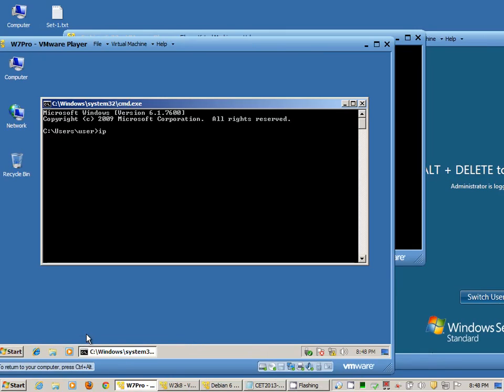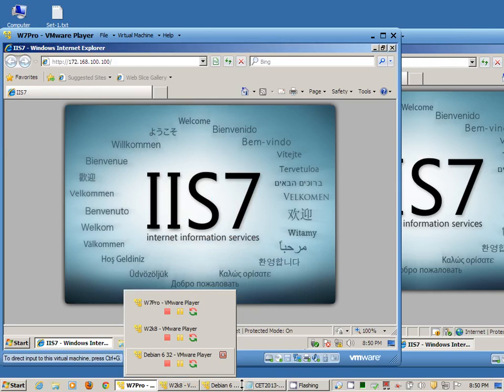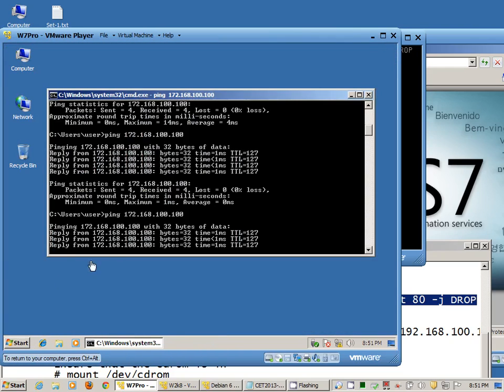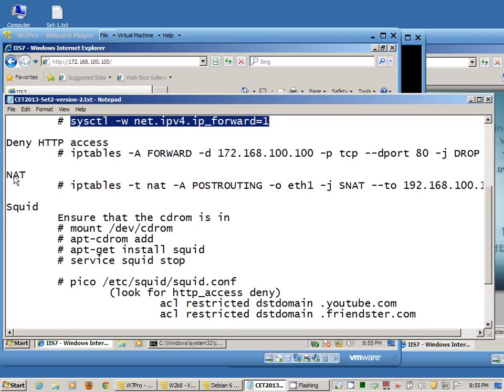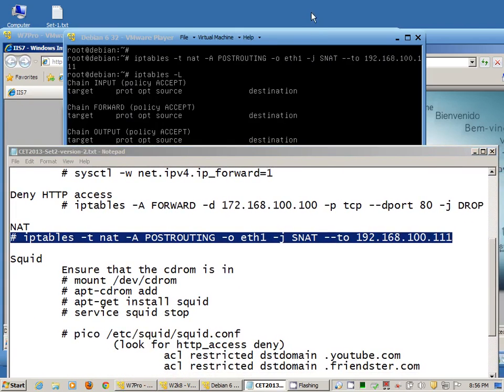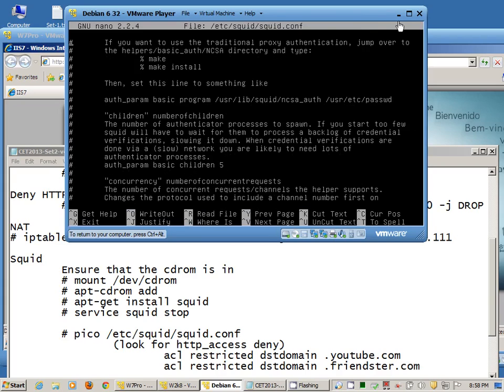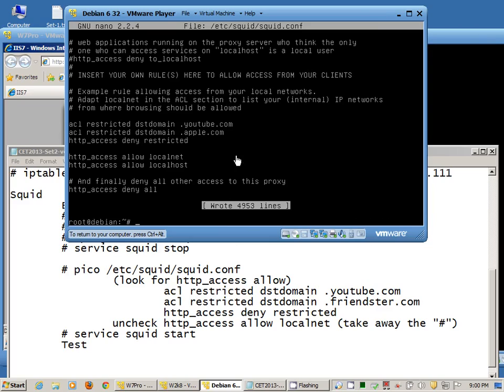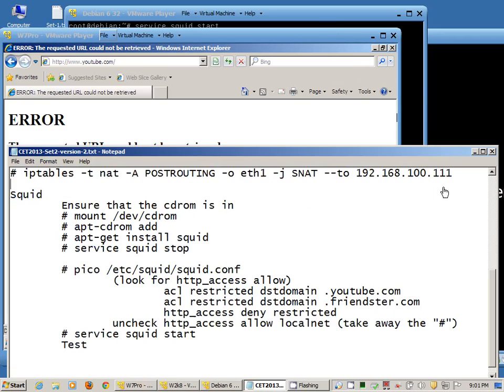Debian instalation and configuration - Part 2